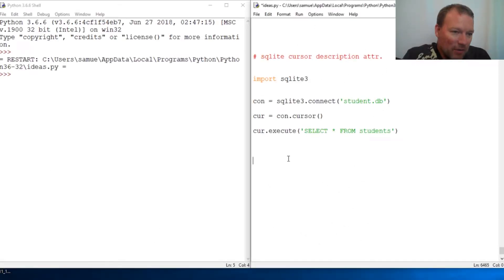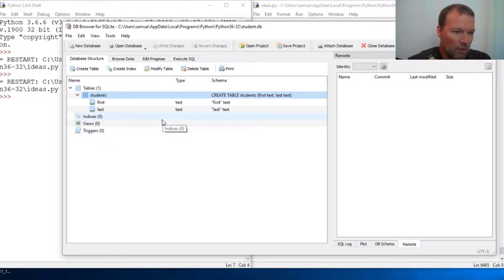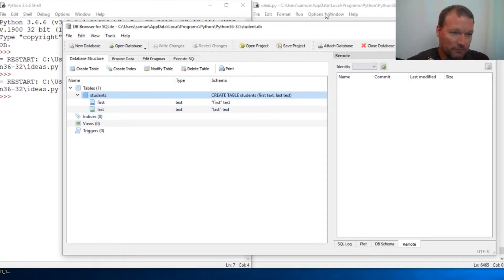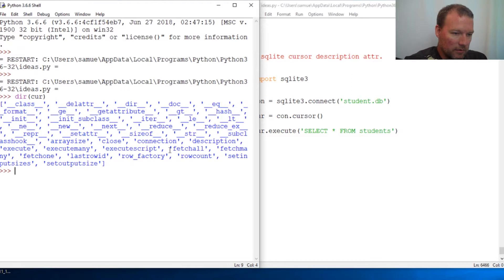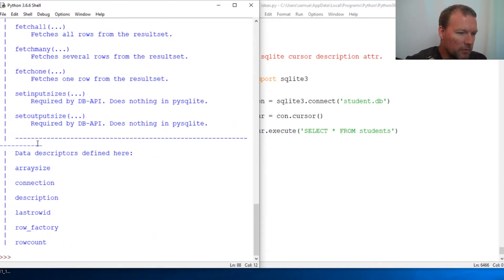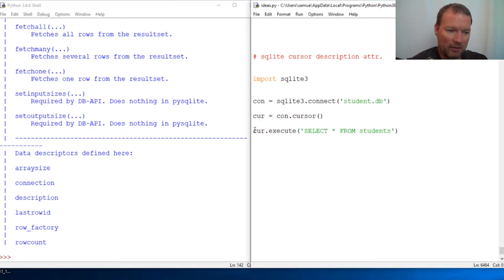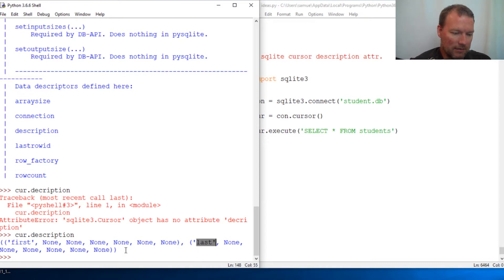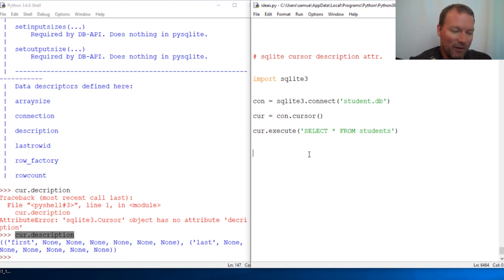Python Basics Tutorial Sqlite Cursor Description Attribute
Learn how to use description to find the name of the columns in a table with sqlite for python programming